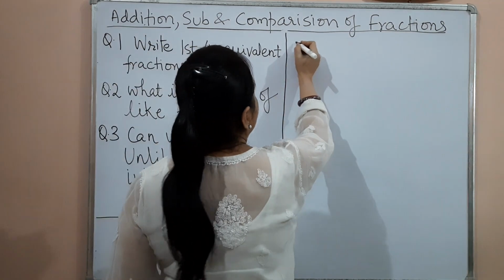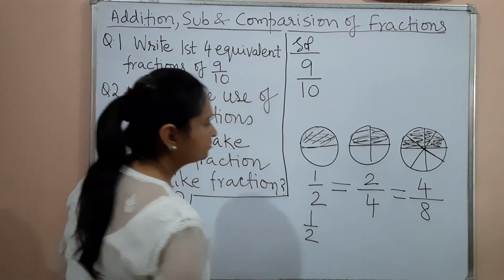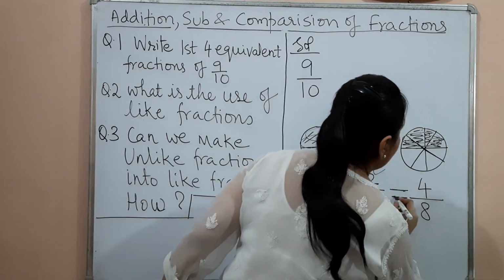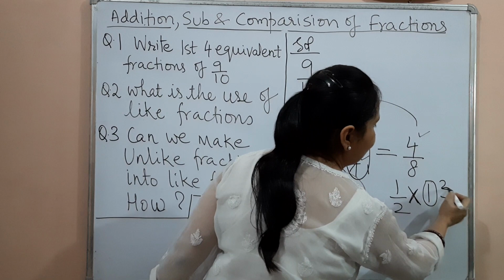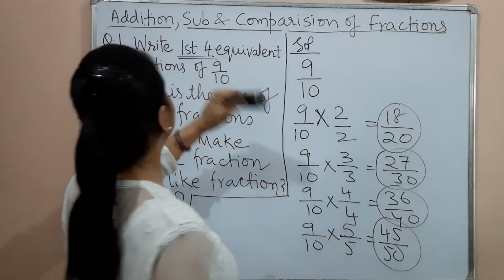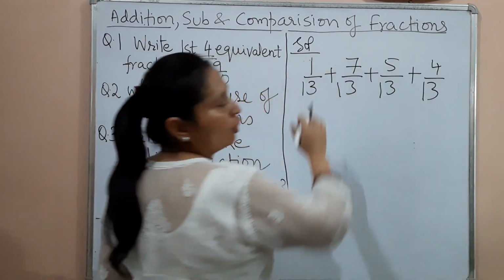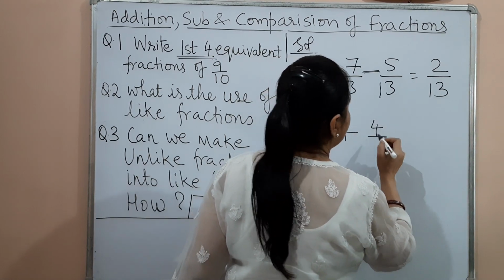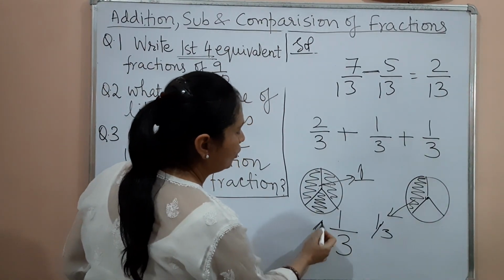FRACTIONS (2) Date: 20/05/2020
Addition & Sabtraction